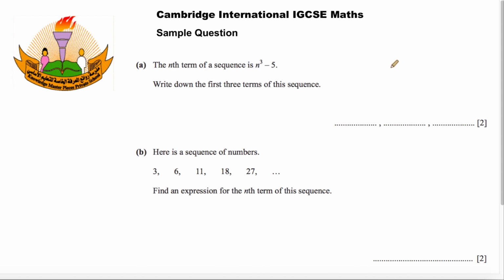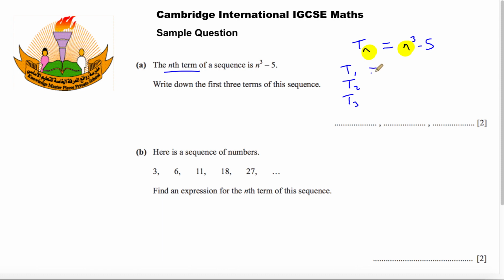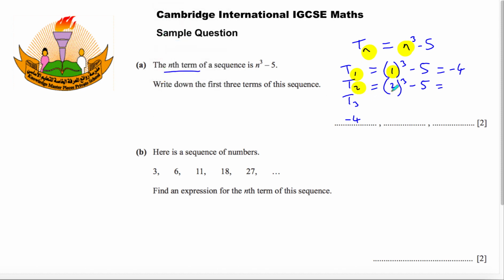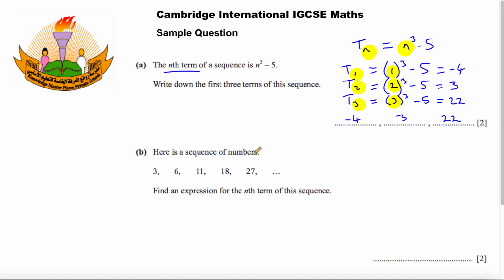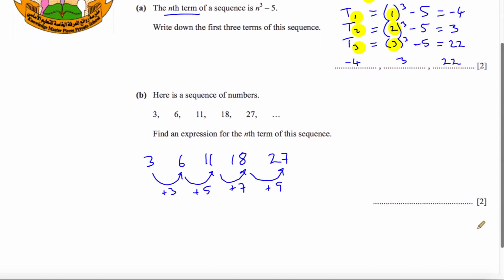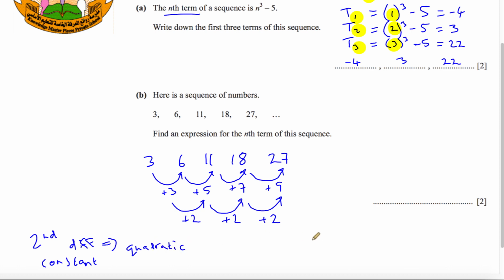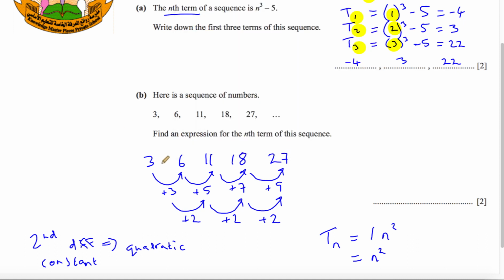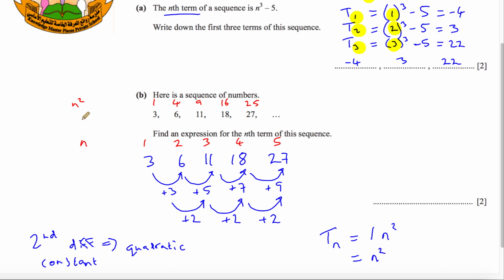Cambridge IGCSE Sample Question Maths